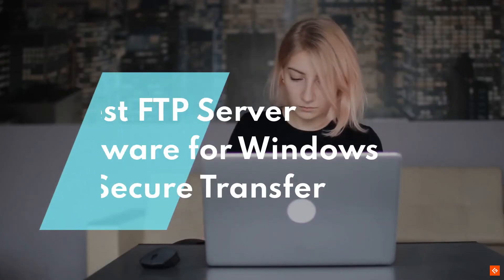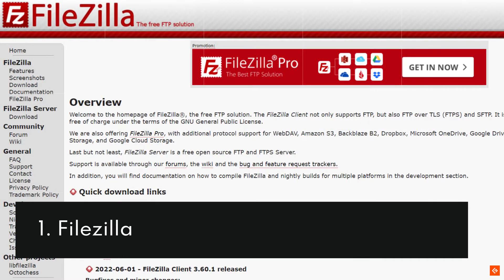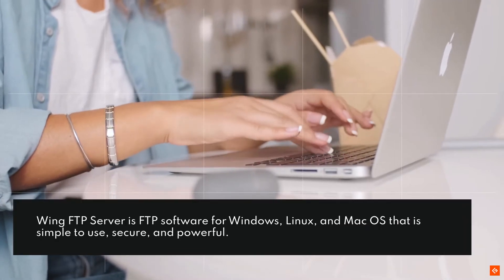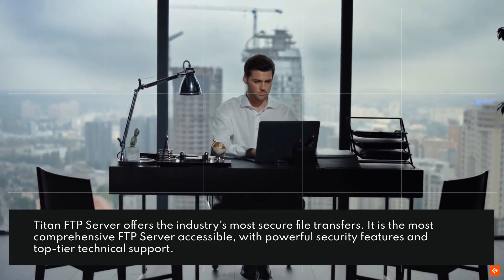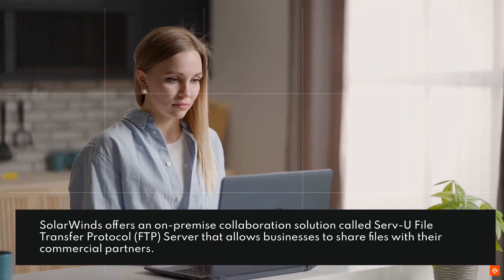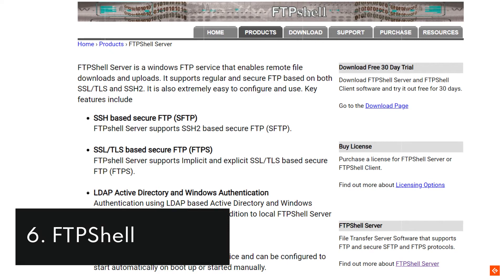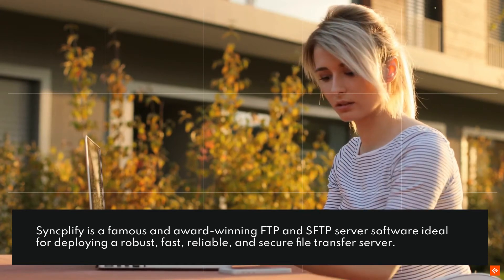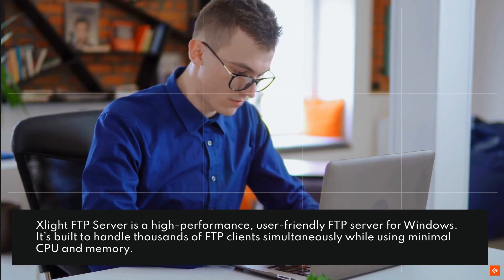Best FTP Server Software for Windows for Secure Transfer 🔐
1.     Filezilla
2.     Wing FTP Server
3.     Titan FTP Server
4.     Serv-U FTP
5.     Cerberus FTP
6.     FTPShell
7.     Syncplify
8.     Xlight FTP